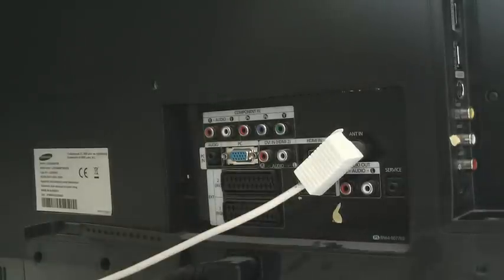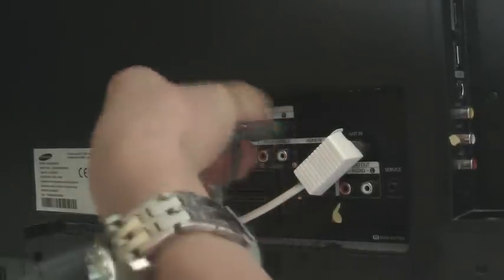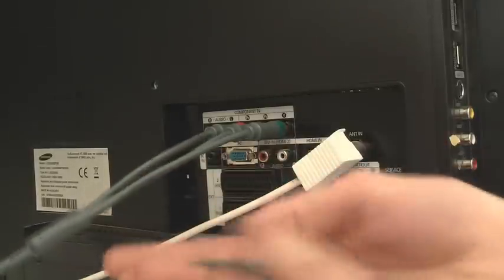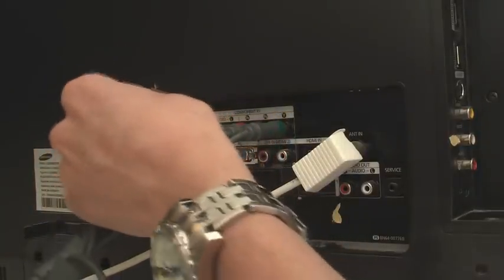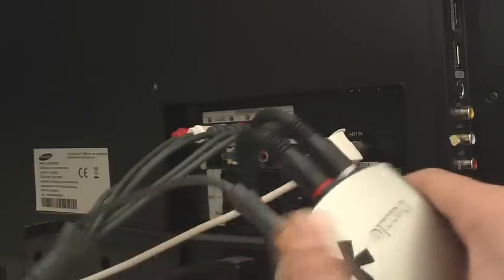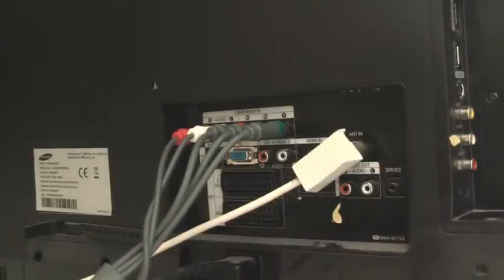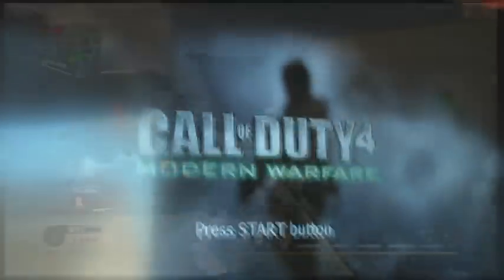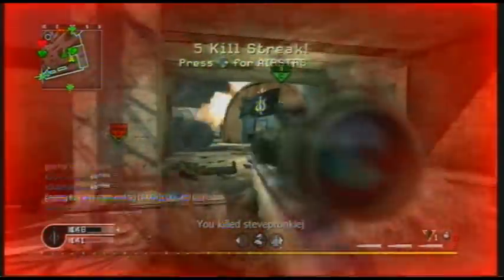How to Play in 720p(HD) and Record good quality, with Dazzle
How to setup your Dazzle divice to a Full HD tv verry easy and verry fast.
the max quality you can play on while recording with a dazzle is still 720p for a higher quality (1080p) you need a HD PVR